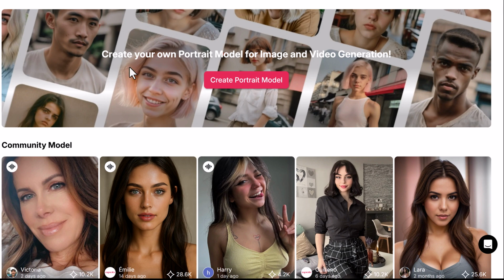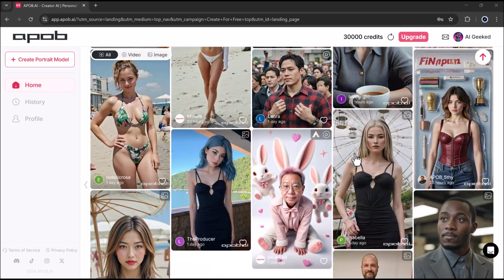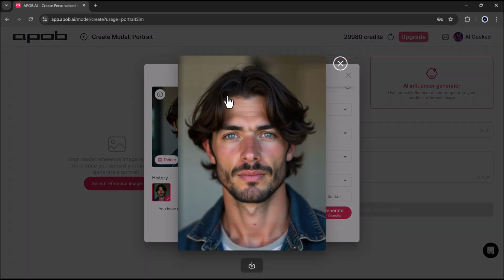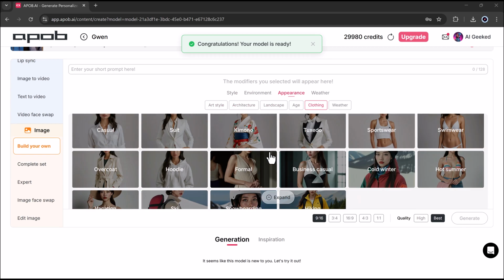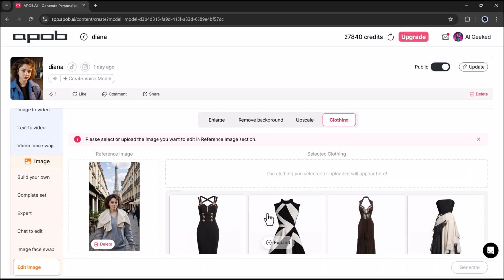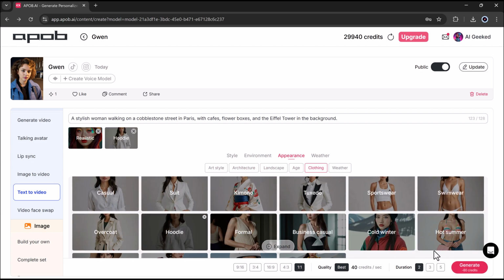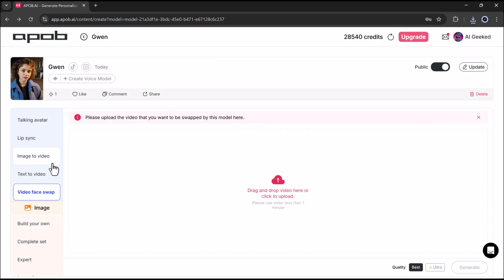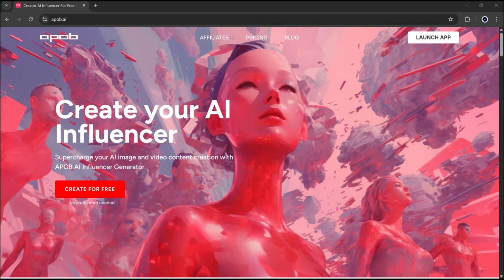How to Create an AI Influencer with APOB – Step-by-Step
Code: Geeked15
In this video, we'll show you how to create a realistic AI influencer using Apob AI, an advanced AI image generator. Learn how to turn simple text prompts into stunning, lifelike AI models in just a few steps.